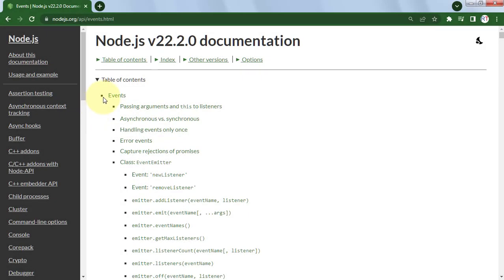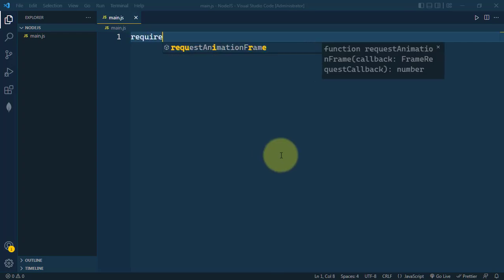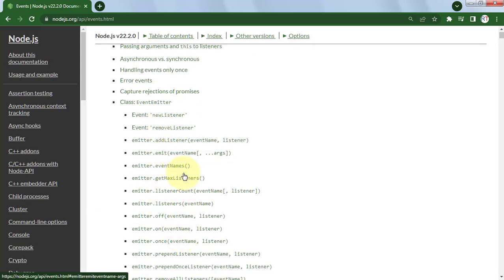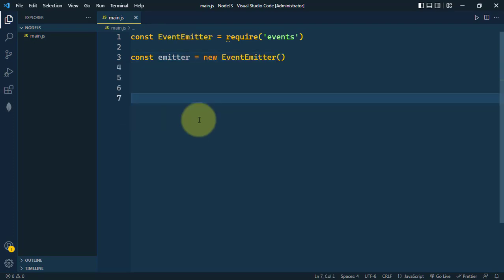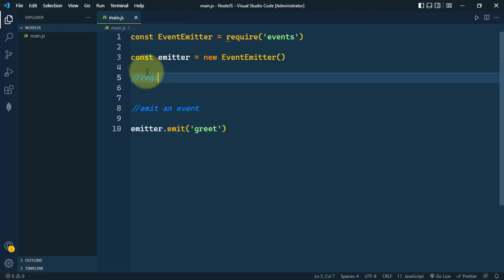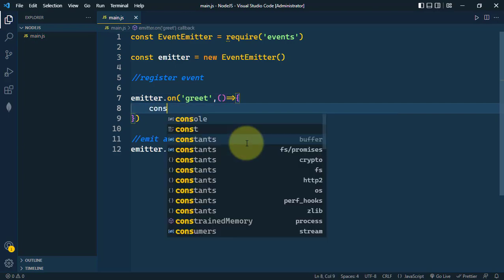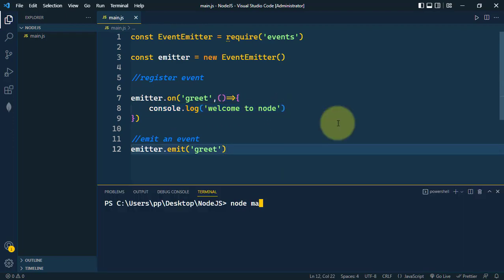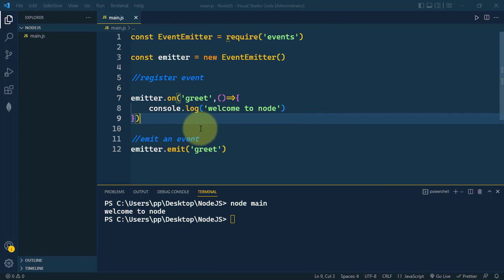Events Module in Node JS | Node Js Tutorial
The events module in Node.js is a powerful tool for building event-driven applications. It provides the EventEmitter class which can emit and listen for various events, allowing for flexible and efficient event management.

📝 Timestamps:
0:00 - Introduction
0:16 - import events module
1:00 - emit event
1:17 - register event
2:00 - Conclusion